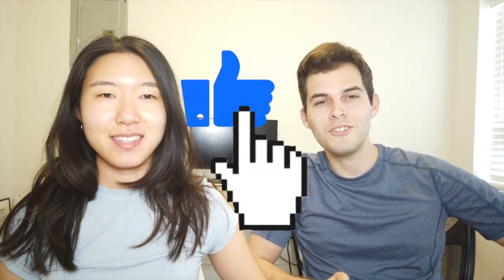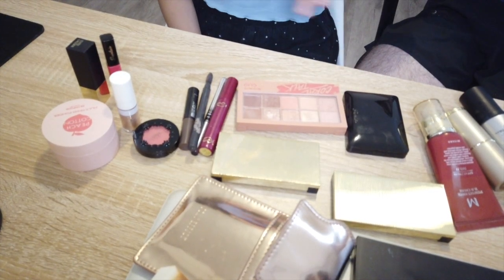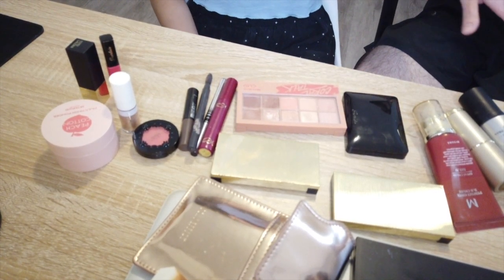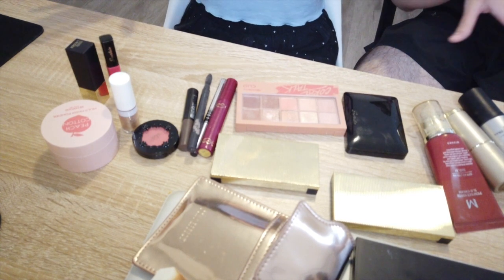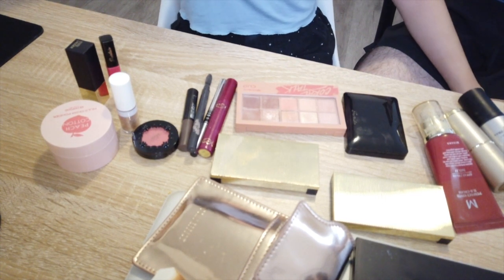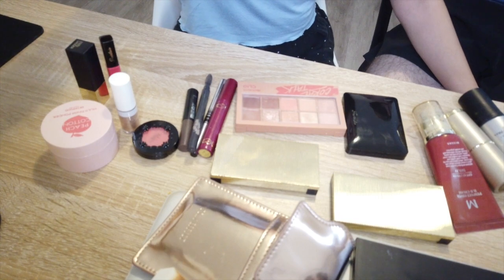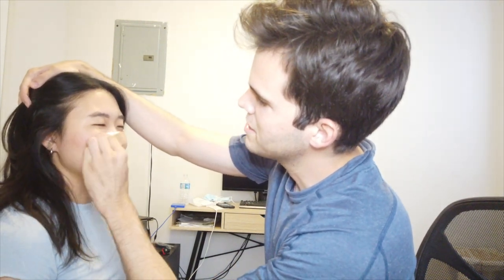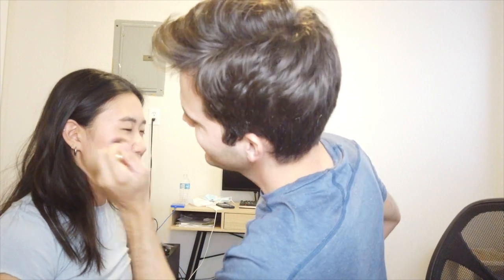My husband does my makeup l Couple Challenge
My husband does my makeup! He was actually pretty good! 미국인 남편이 해주는 메이크업ㅎㅎ생각보다 괜찮아서 좀 놀랬네요ㅎㅎ